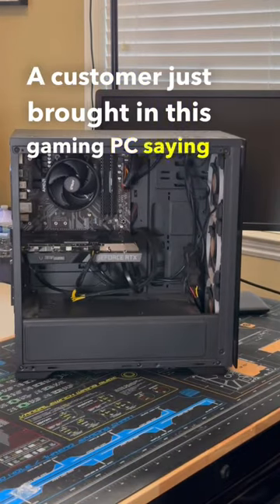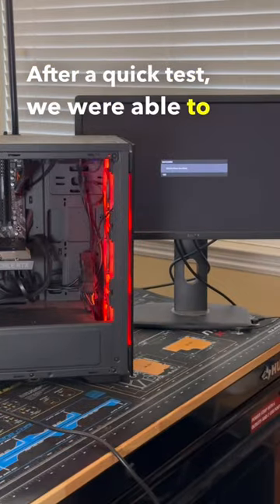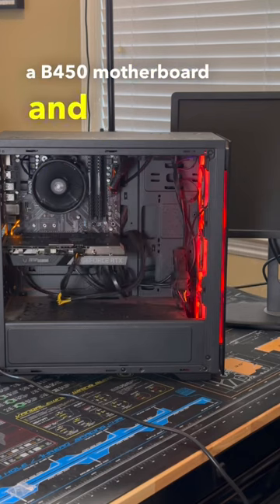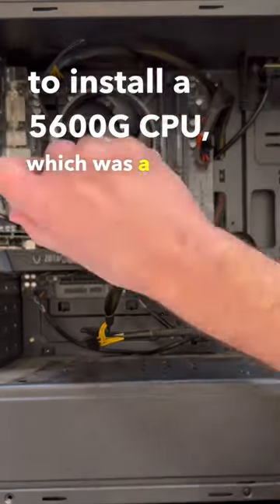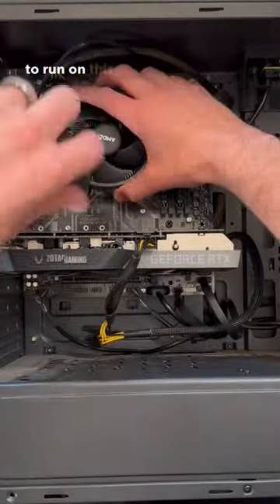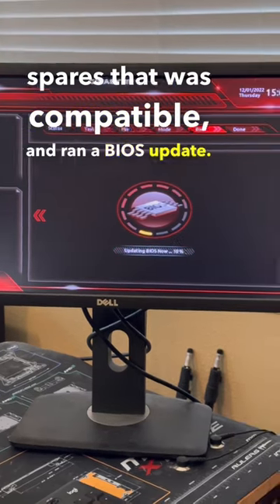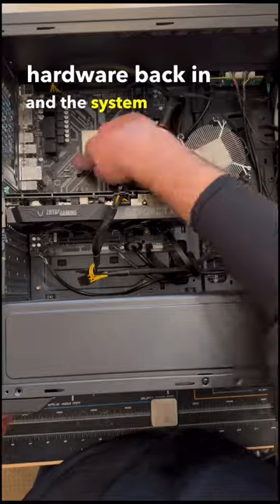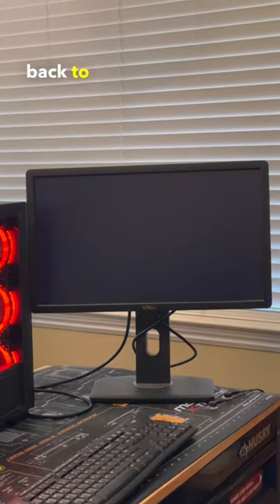Gaming PC Not Booting After CPU Upgrade: Here's How To Fix It!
A customer of ours brought in a gaming PC that had recently been upgraded by the customer with a new CPU which was Ryzen 5 5600G, however, after doing so, the system wouldn't boot up at all. So in this video, we tested out the system and determined that the Bios was causing the issue because the newer Ryzen 5 5600G wasn't compatible with certain bios versions of the Gigabyte B450 DS3H, so by doing a quick bios update, we were able to fix the issue and get the system back to the customer. We hope you enjoyed the video and look forward to making more content like this in the future.